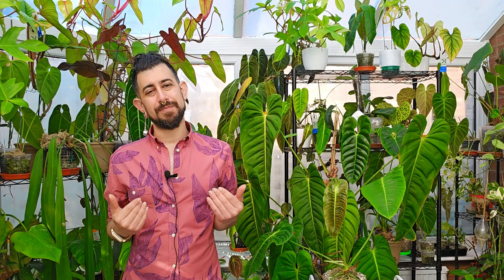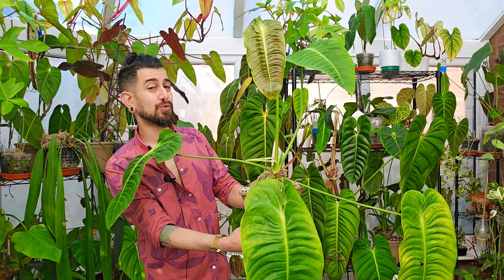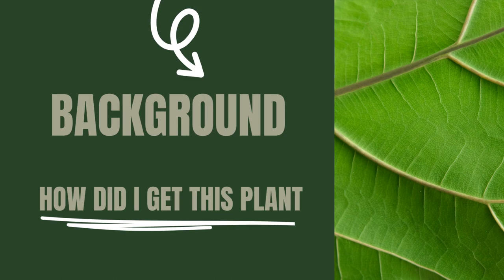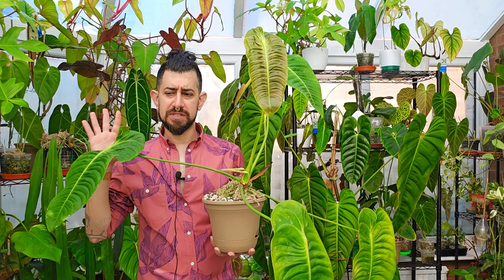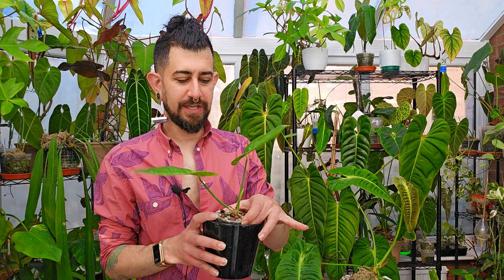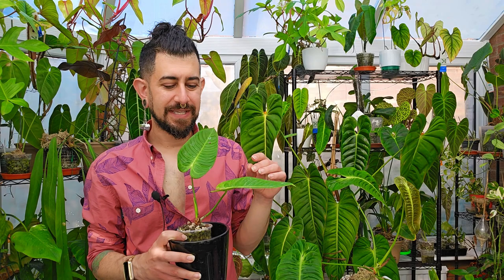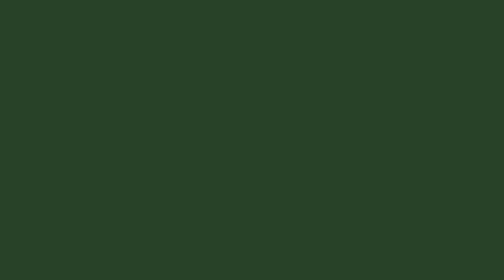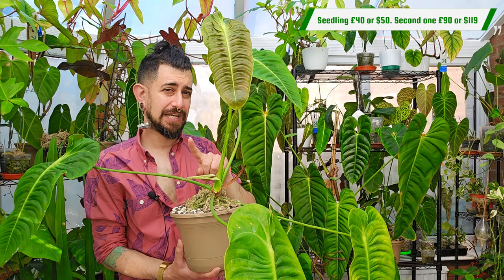Raising a King: 3-Year Anthurium Veitchii Review 🌿👑 | Growth, Care, and More! 🌱🔬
In today's video, I'm thrilled to take you on my 3-year journey with the majestic Anthurium Veitchii, otherwise known as the King Anthurium. Over the last three years, I've learnt, grown, and nurtured this regal specimen into a thriving statement piece in my indoor jungle.

The Anthurium Veitchii, with its long, ruffled leaves, is a plant that demands attention and provides a unique aesthetic. However, successfully cultivating and propagating it can be quite the challenge, which I've gladly accepted. Join me as I share my experience and tips for caring for this tropical wonder.

In this in-depth review, I cover a wide range of topics. Starting from the background of how I got my hands on this rare gem, to its speed of growth and ease of propagation. I'll also share the plant's availability, cost, and discuss any susceptibility to specific pests. To help fellow enthusiasts and collectors, I'll also delve into my favourite accessories for enhancing its growth and overall wellbeing.

Alongside these practical tips, I'll share the joy and challenges that come with nurturing an Anthurium Veitchii. Ultimately, I'll wrap up with my final thoughts and score for this plant – has it lived up to its royal title? You'll have to tune in to find out!

So, whether you're a new Anthurium parent or contemplating adding this plant to your collection, this video will be invaluable.

Chapters:
00:00 Intro
02:42 Background
07:36 Speed of Growth
09:16 Ease of Propagation
11:26 Availability
14:05 Pests
17:05 Accessories
19:36 Final Thoughts

Growing accessories